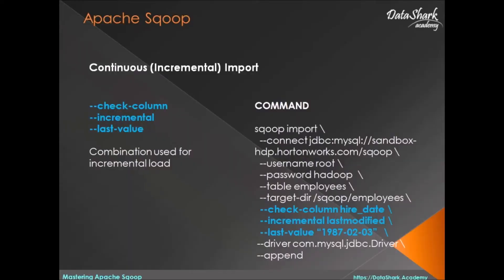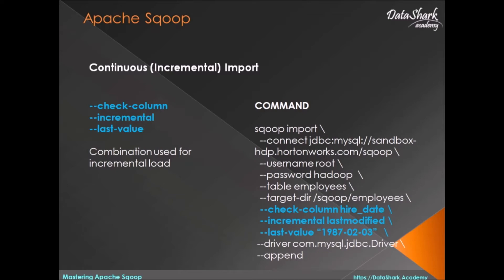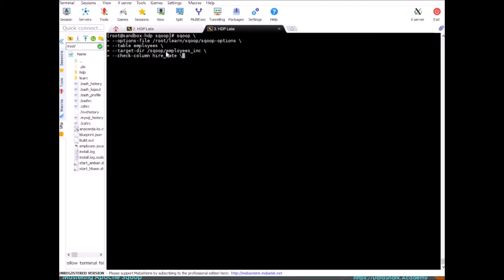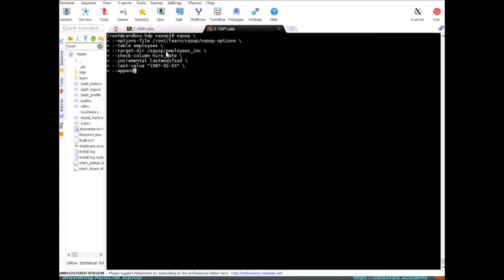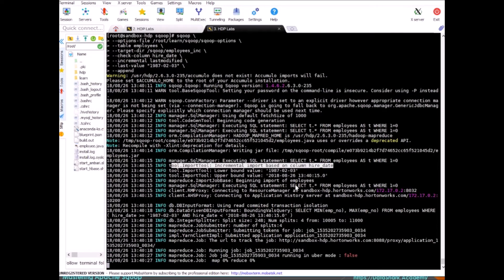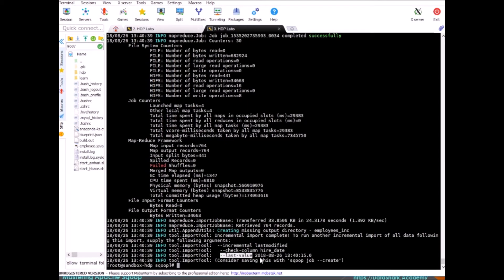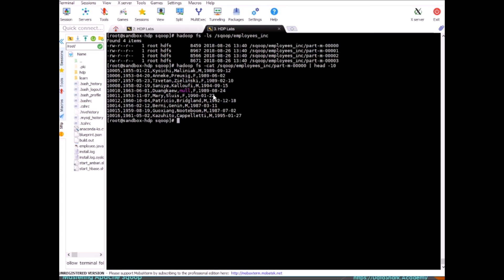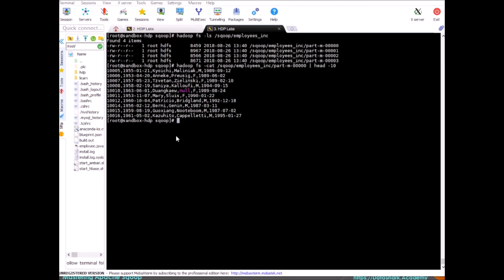26 Complete Sqoop Training - Running Incremental Load in Sqoop